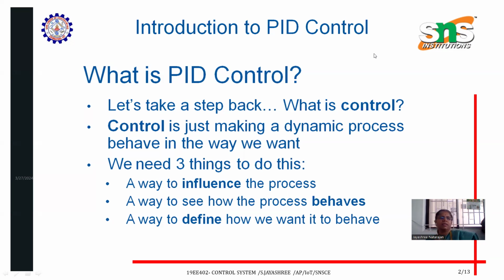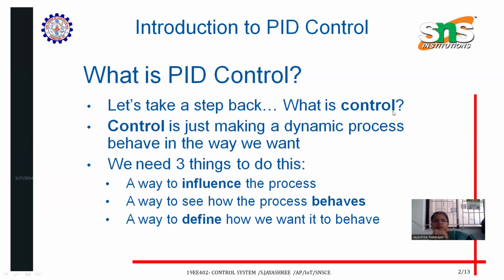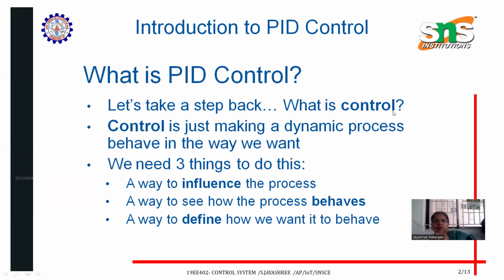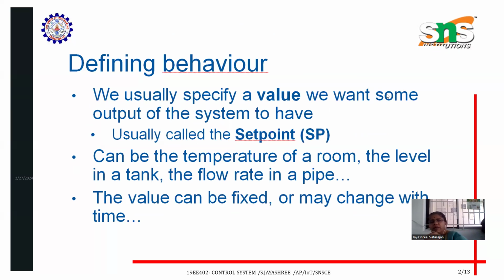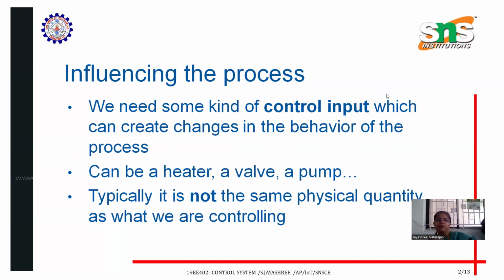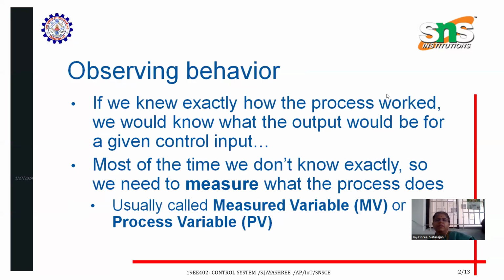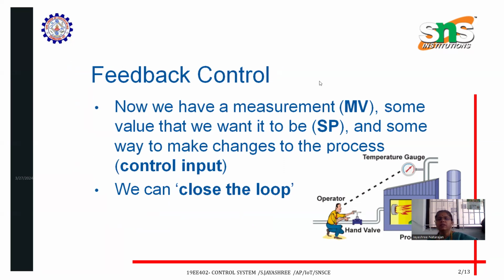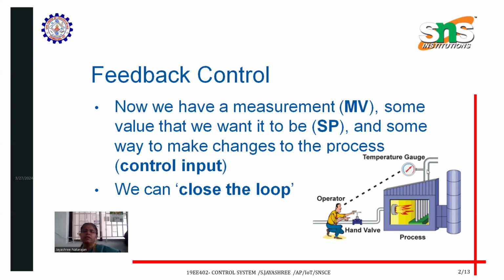S. Jayashree | Control Systems- Module1- Lecture 7 | SNS Institutions